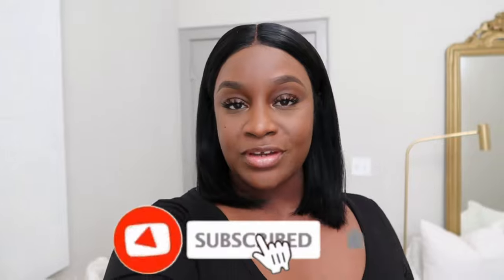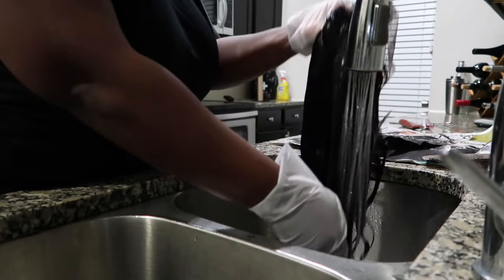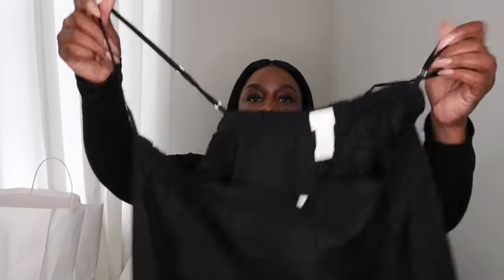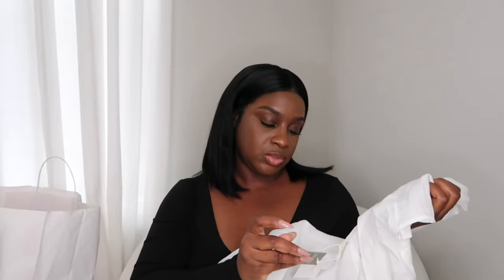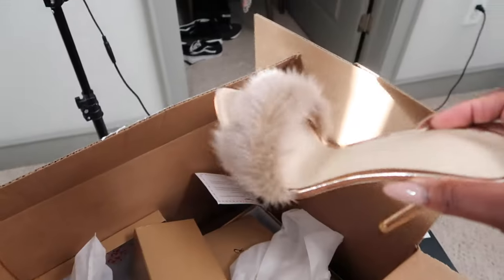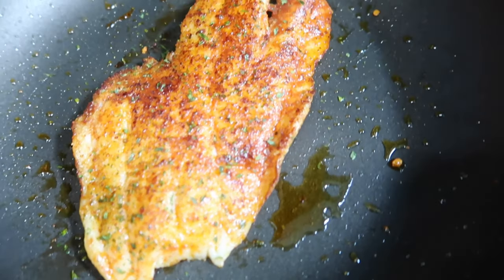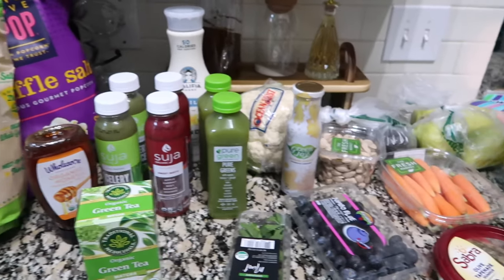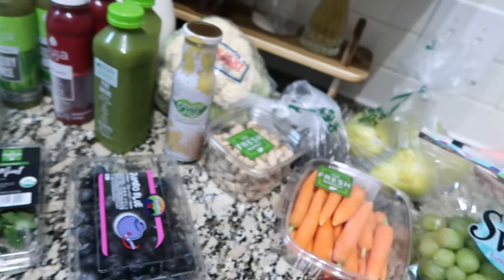DAY IN THE LIFE: H&M TRY ON HAUL | BODY GOALS | SHOP WITH ME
VLOG: H&M TRY ON HAUL | BODY GOALS | SHOP WITH ME

HEY DOLLS😍 In today’s vlog I did a try on haul with some pieces I picked up from H&M and F21 I also did a grocery store haul on some healthy food options from Fresh Market

Hair info Brazilian 13x4 straight bob frontal wig in 12'', 250% density
(√transparent swiss lace   √100% human hair )
Shipment : 3-7 business days

Cami with tie up

H&M

Black button down